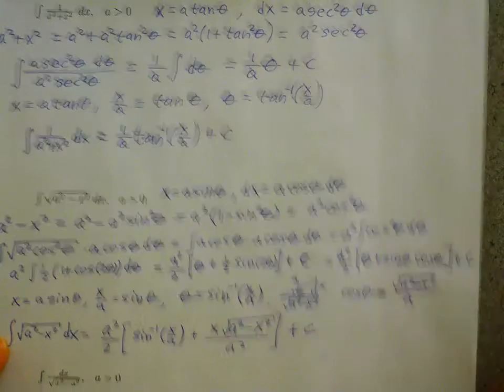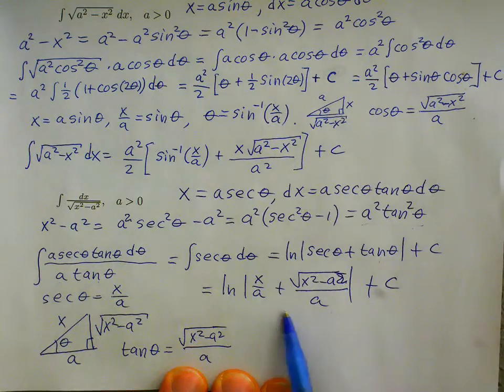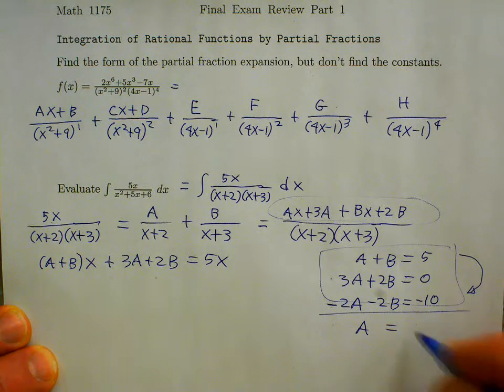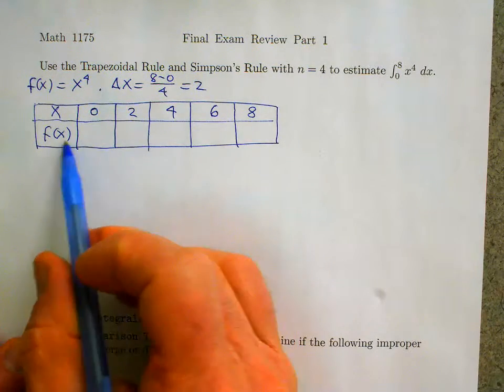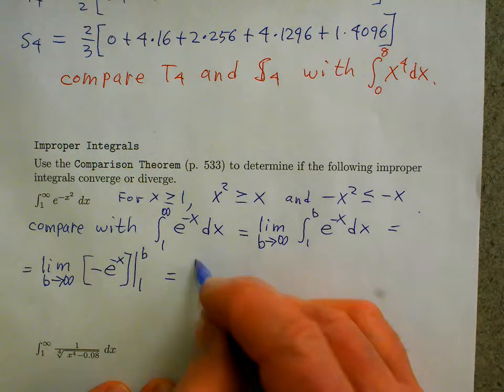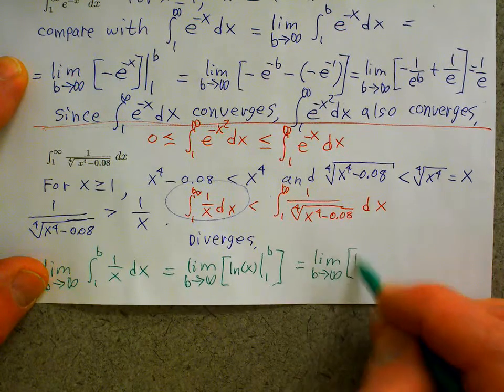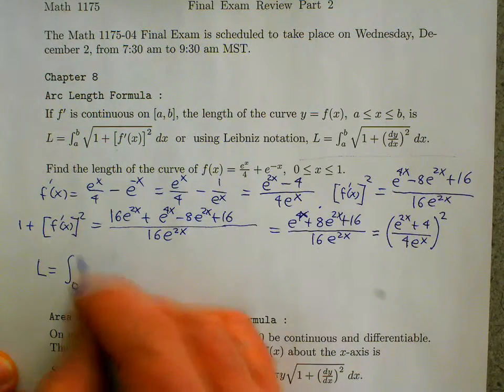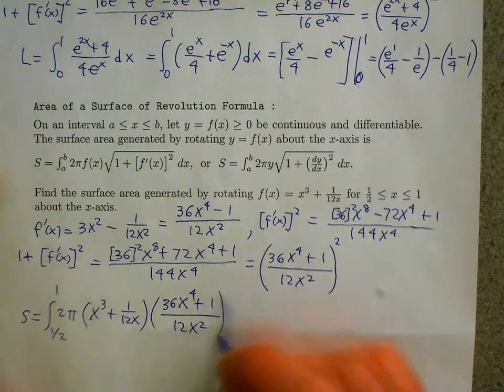Math 1175-04 Class on Monday, November 23, 2020